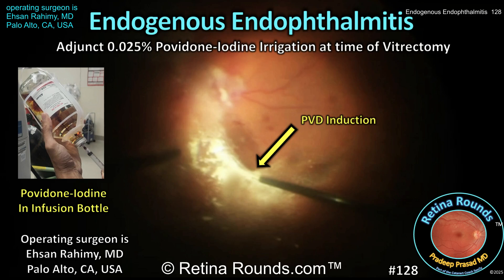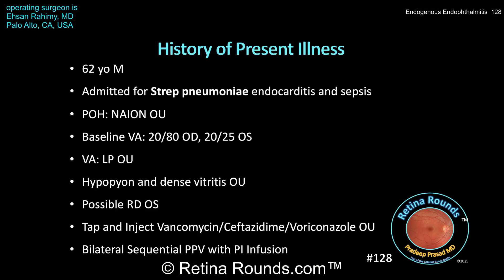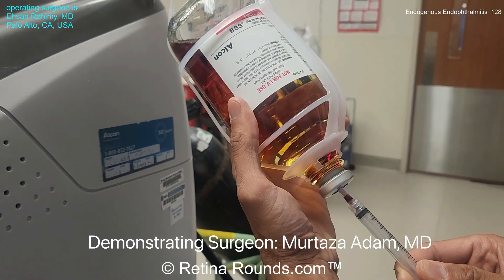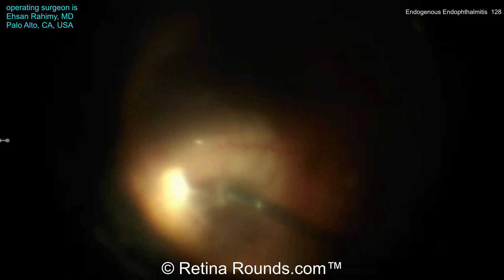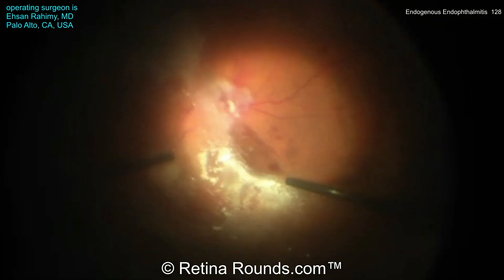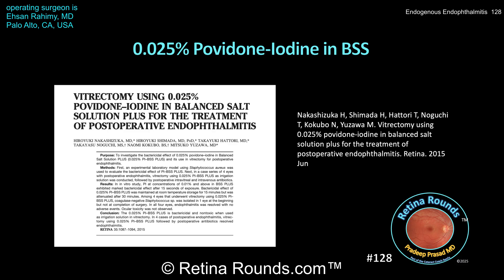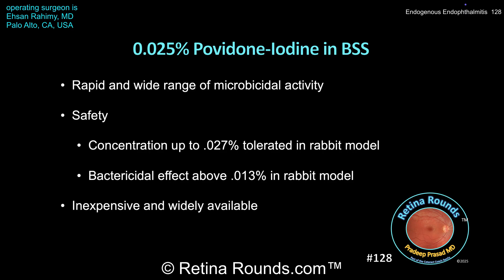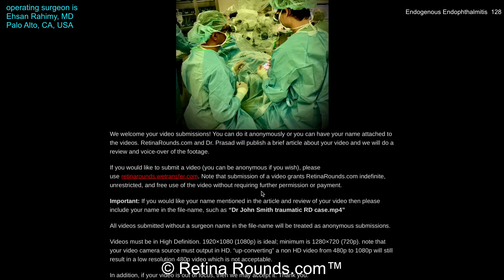RetinaRounds™ 128: Endogenous Endophthalmitis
Can the adjunctive use of povidone-iodine in the irrigation bottle at the time of vitrectomy improve outcomes in patients with endophthalmitis?  Infectious endophthalmitis is a potentially blinding condition with varying degrees of severity depending on the organism involved.  Typically infectious endophthalmitis is treated with a vitreous tap and injection of antimicrobial medications with vitrectomy reserved for severe or recalcitrant cases. Today’s video, presented by guest surgeon of the week Dr. Ehsan Rahimy, demonstrates the adjunctive use of 0.025% povidone iodine in the irrigation bottle during pars plana vitrectomy for a patient with bilateral endogenous endophthalmitis.  It’s a challenging case with a suprising outcome.  Let's check it out and at the end of the case we will review some of the data supporting the use of povidone iodine infusion during vitrectomy.  Thank you Dr. Rahimy for sharing this case!